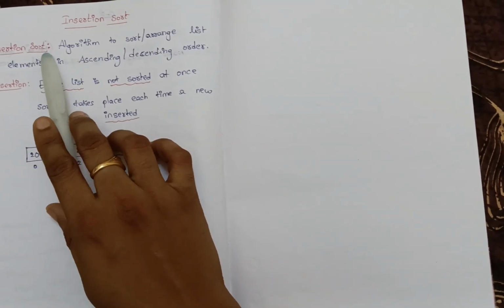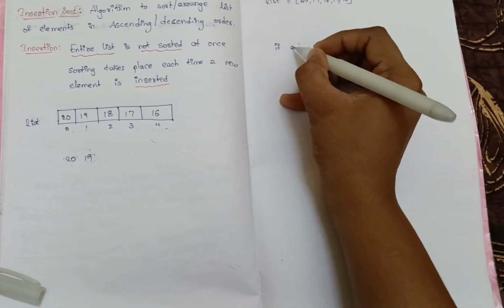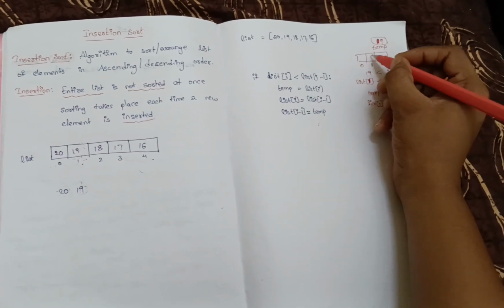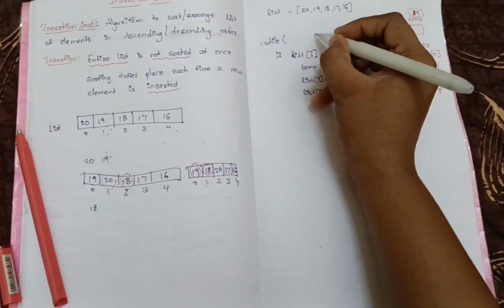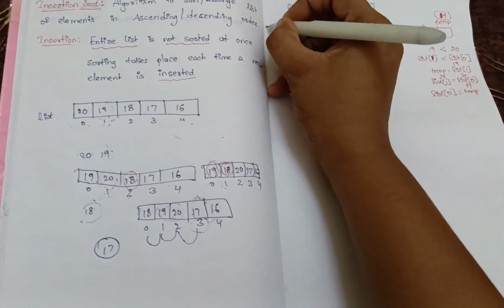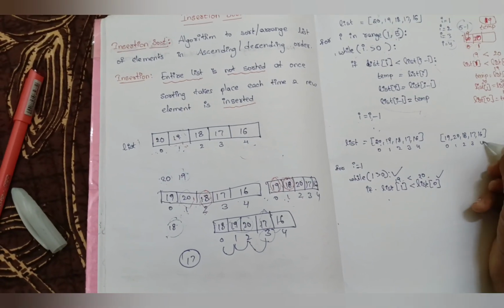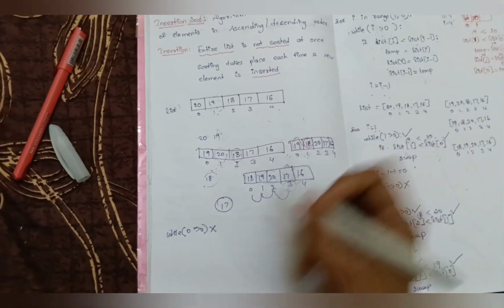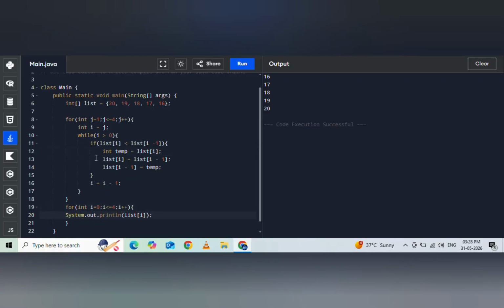Insertion Sort | Easy way | python | java